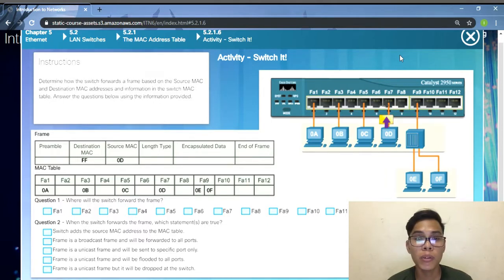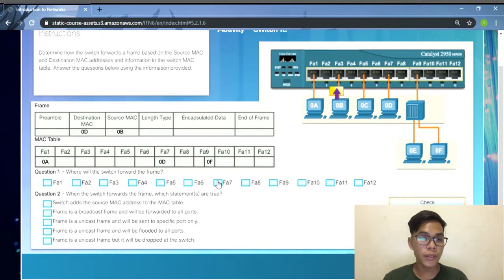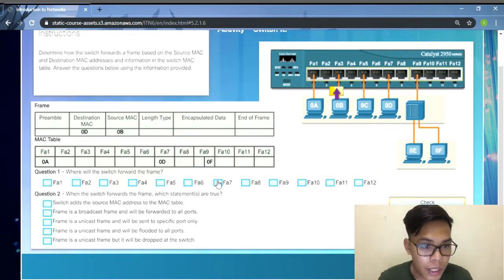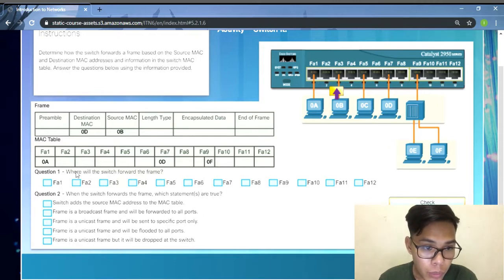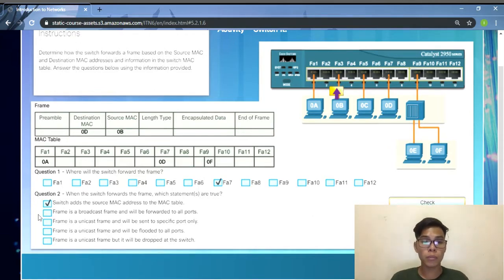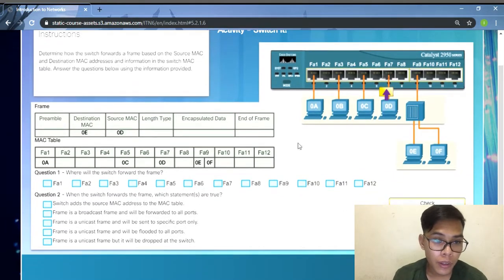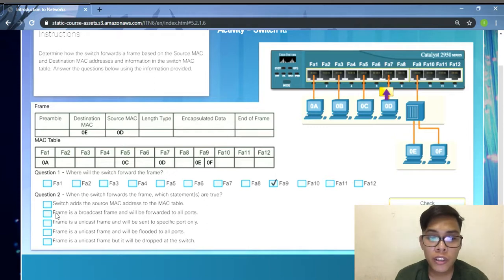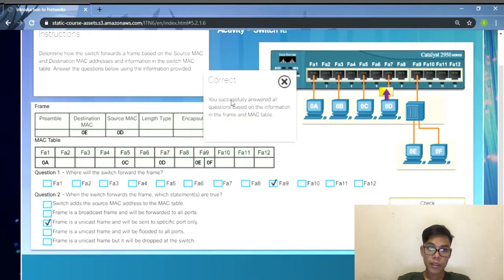CCNA Routing and Switching | Chapter 5 Switch It